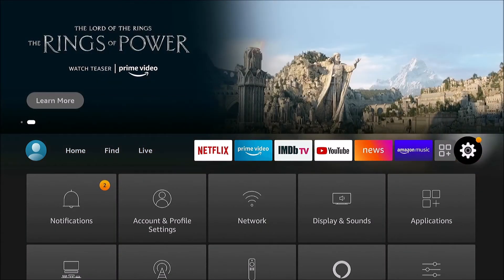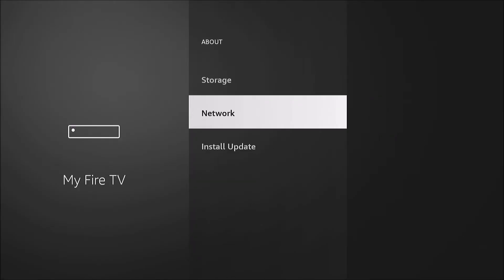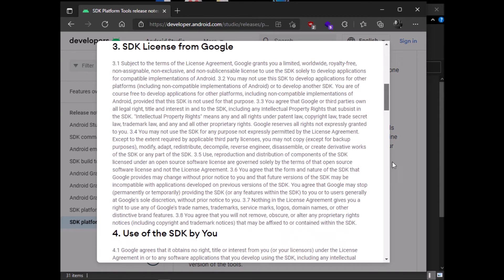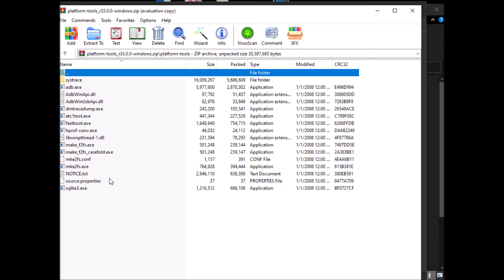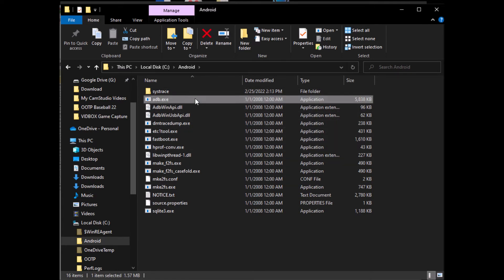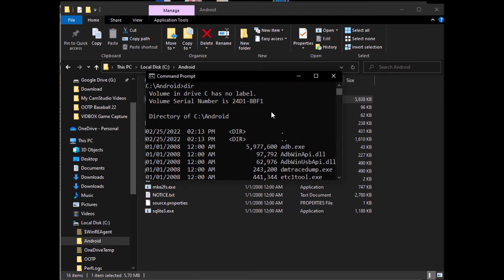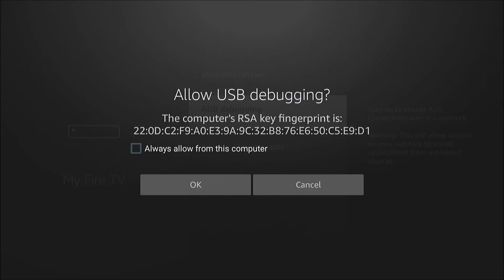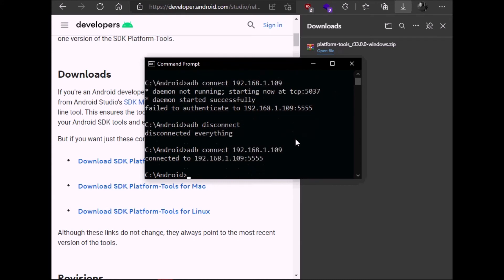Connect to Fire TV / Firestick With ADB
Learn how to connect your Amazon Fire TV use the ADB utility.